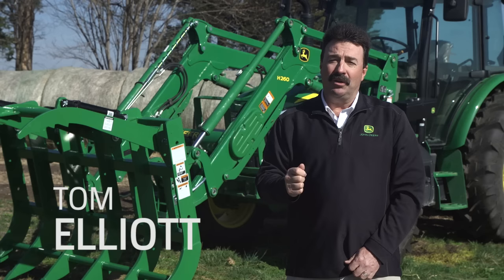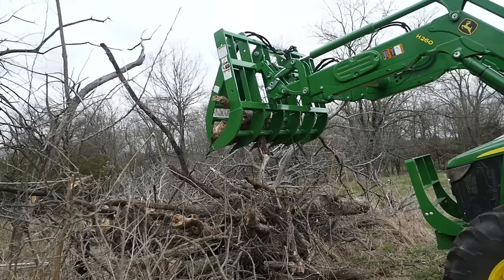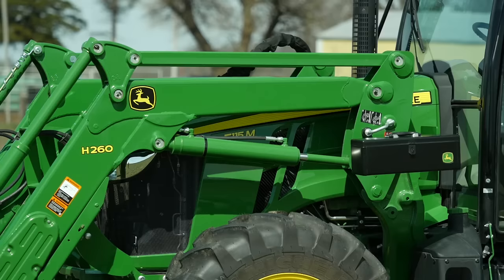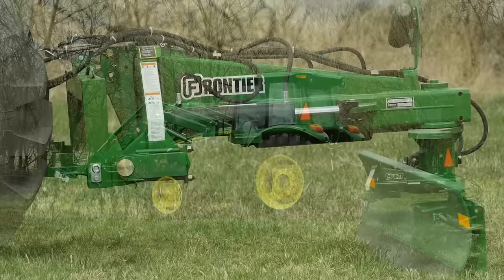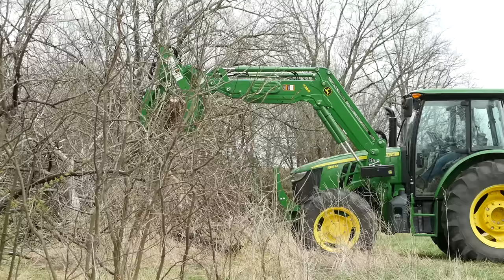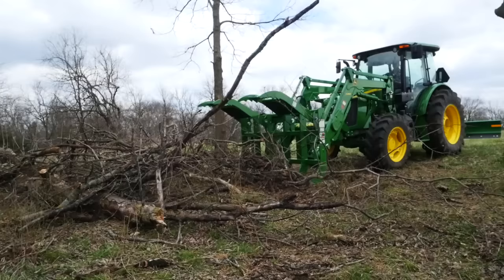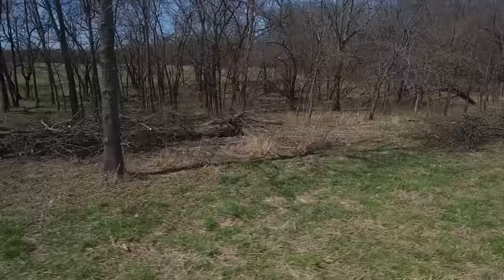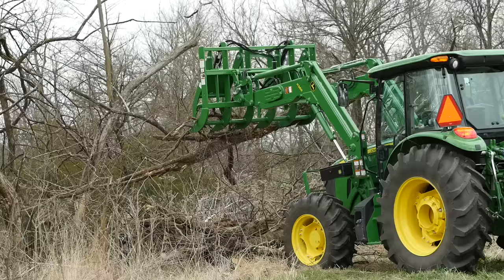How To Clear Debris Using A Root Grapple | John Deere Tips Notebook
In this Notes from the Field video, Tom Elliott explains how to clear brush using a Frontier AV20G root grapple and a John Deere 5115M utility tractor.

⭐️ Equipment List ⭐️
John Deere 5115M Utility Tractor